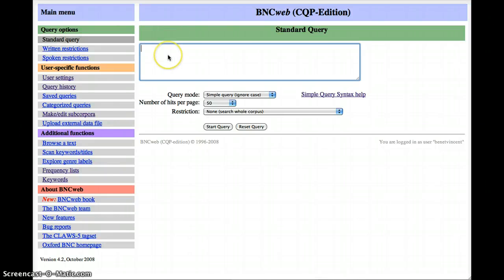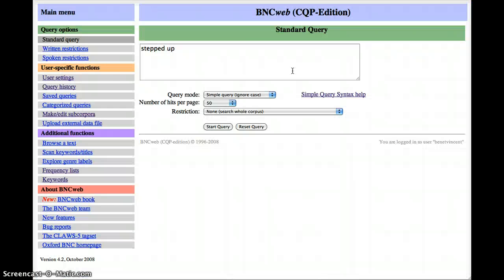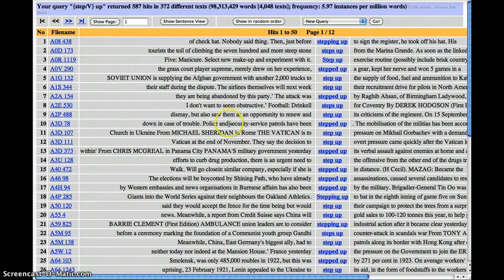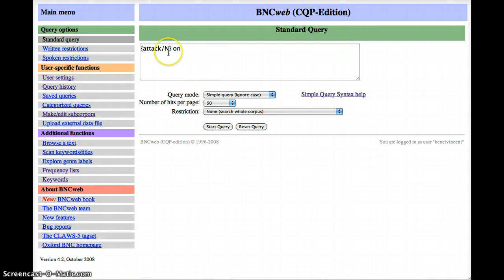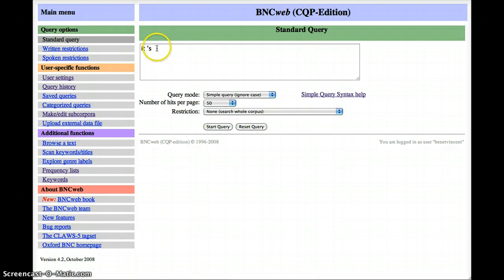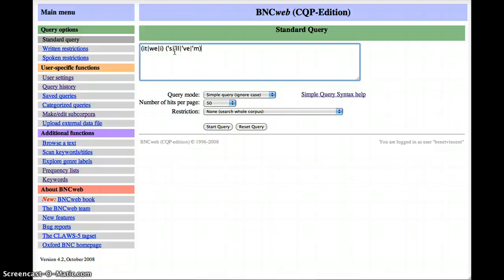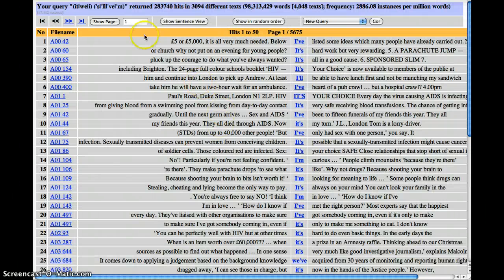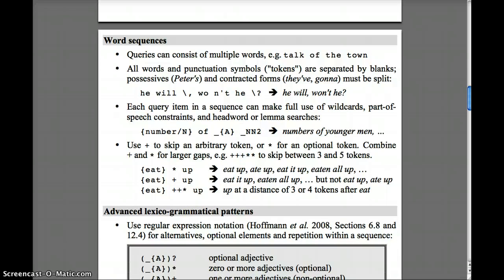Doing simple searches on BNCweb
A few simple searches and tips